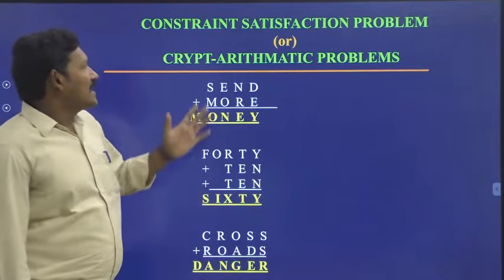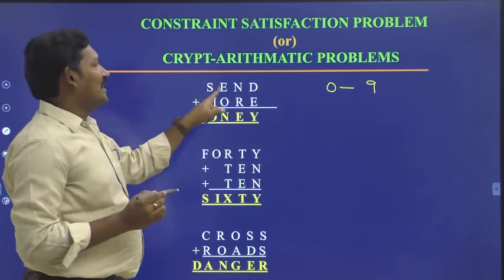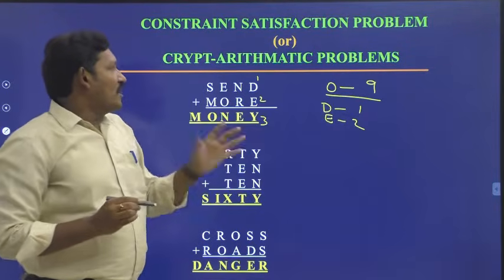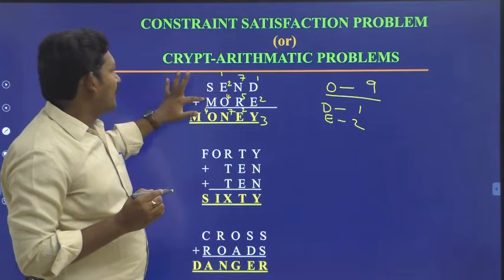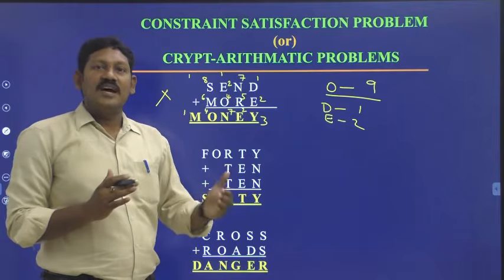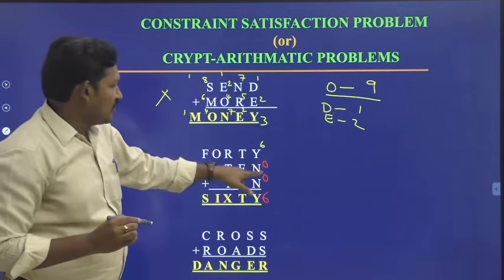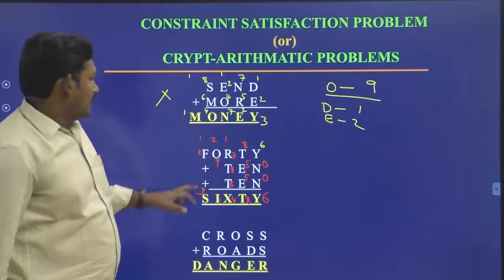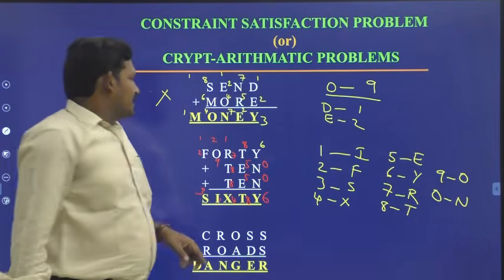Crypt Arithmetic Problems (or) Constraint Satisfaction Problems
Crypt Arithmetic Problems is explained with Examples.